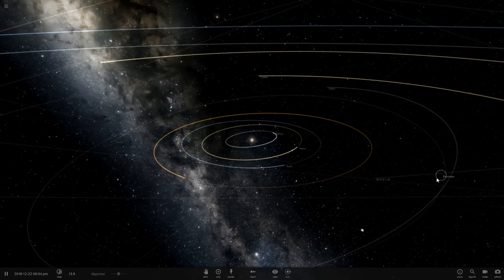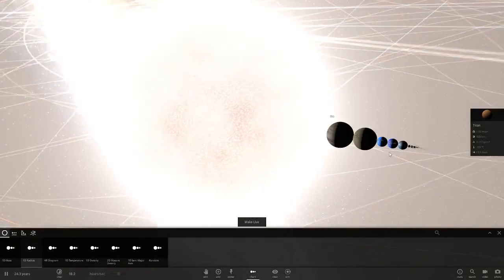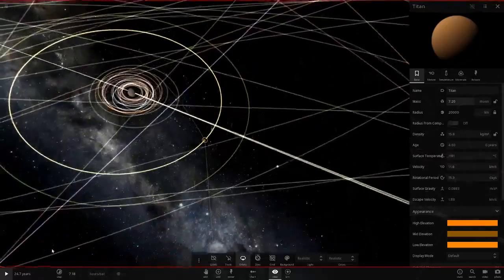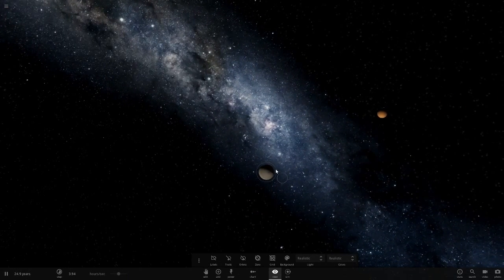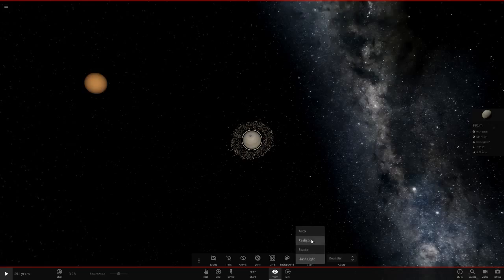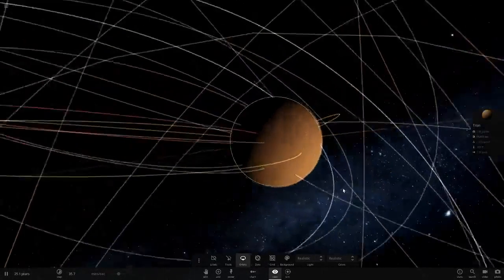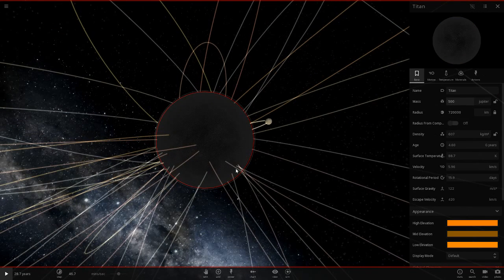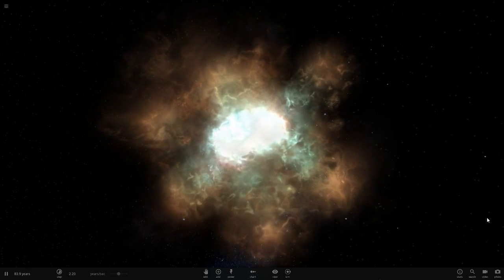What If We Make Titan Larger Than Saturn, Universe Sandbox ²